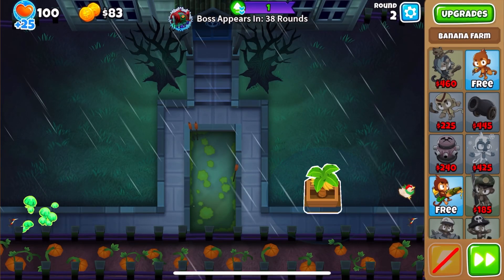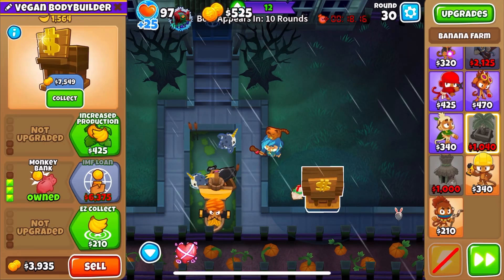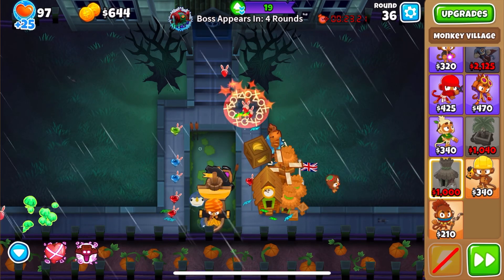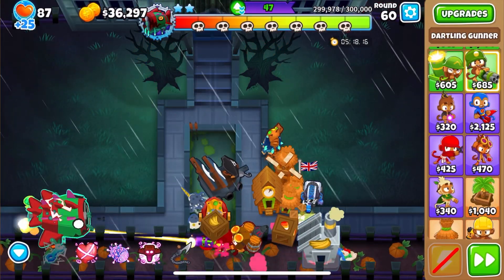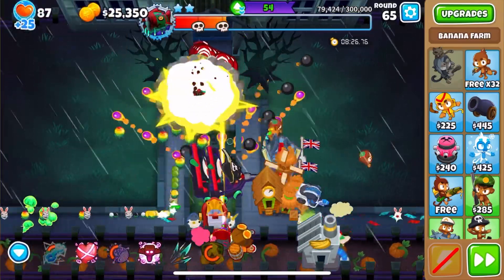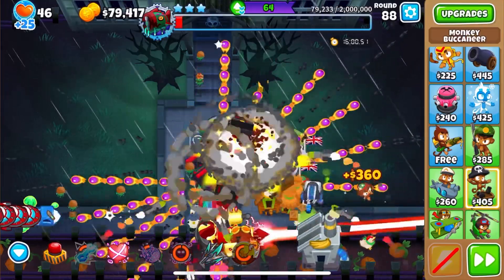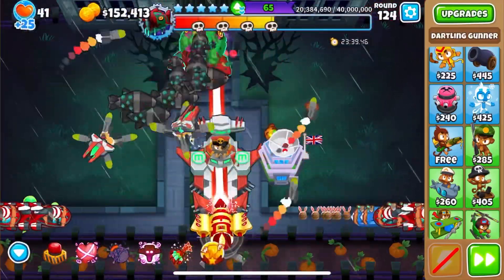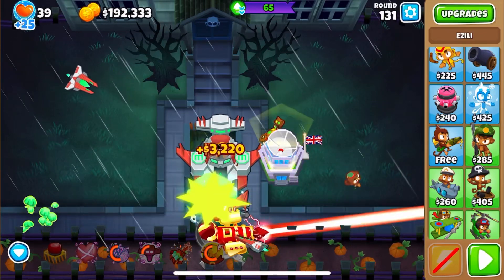BTD6 Elite (Ranked) Bloonarius - 65 Tier Strategy w/commentary! Easy Top 50 Medal - Haunted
Hey all!
Big shoutout to FeedMePi314 and Jandalf. Our coop run lead to inspiration for this and Pi had a neat way of doing T1. Sorry if in this video I commentate a bit quick, it is very late here!

 A summary is detailed below:

R1-40:
R2 Farm -- 000 Boat -- 020 Farm -- Ezili Placed a bit higher up than what I did --030 Farm -- Another Boat for defense -- bottom boat to 003 -- Collect from bank and get opolis -- Upgrade correct boat to 130 for easy defense -- Place a 300 farm in range of opolis -- buy 004 boat --Set up Dartling and Overclock and alchemist. Want 040 Engi and 420 Dartling and 400 alchemist. Then, use this to beat T1. Can also upgrade boat to 140.

R40-60:
Get 300 farm upgraded to 400. Buy Ultraboost (050 engi) on r55/56. UB the BRF.

R60-80:
For the kill: UB the boat and make sure it is 150 now and set on last. By a call to arms village above opolis thats range covers the PLORD. Save up for Homeland and use 420 dartling to help if needed. After the kill, can UB the Farm a bit and then make sure PLORD is UB 10 before T3 kill. Buy Permabrew.

R80-100:
Buy 520 dartling mid-round. This is only a safety measure! Make sure he is not stealing many pops. I recommend using him for the last 2 skulls mainly. Keep OC'ing the PLORD and using homeland. Also set up the final boat as 500. After the kill, keep OC'ing the BRF to be super safe on money. ROD should do no damage in non-boss rounds.

R100 Onwards:
Make sure you can acquire enough pops for D40 boatgon. This entails making sure the ROD steals no pops at all in any non-boss fight rounds and only does minimal damage in these rounds. I could get it by R105.

Go snipe them spots xD

Good luck and hope it helps!
Cheers guys and happy bloons popping! :)
Dan and Van